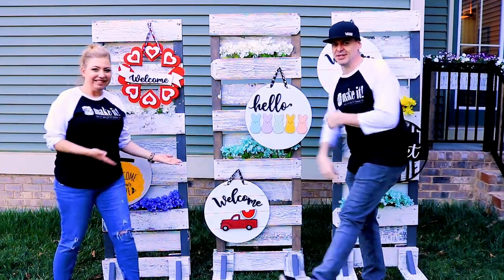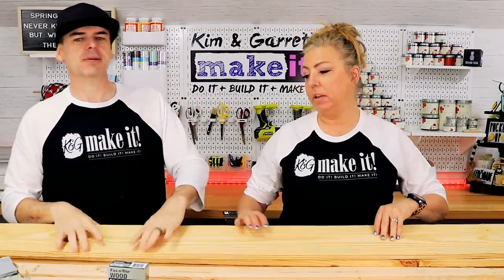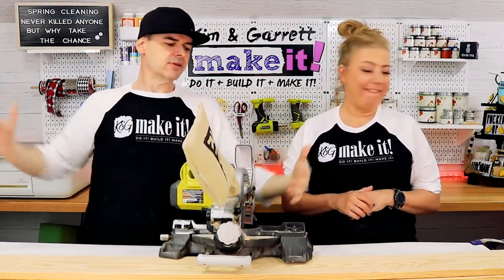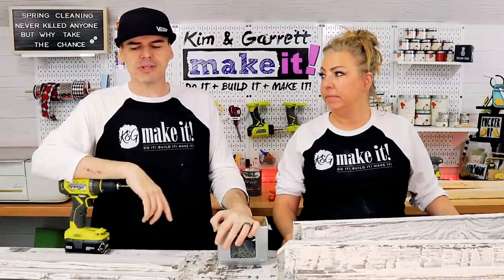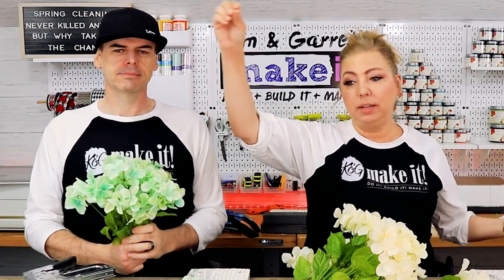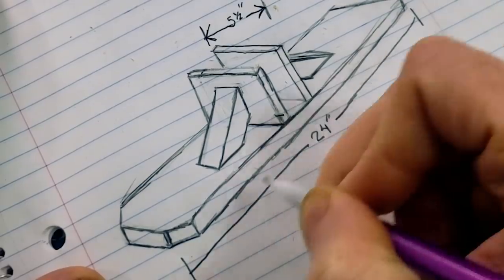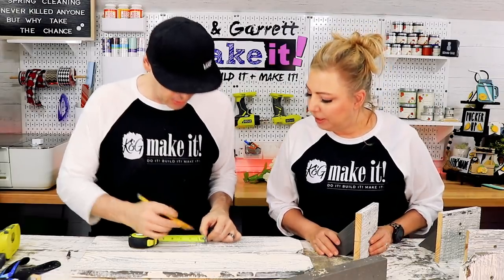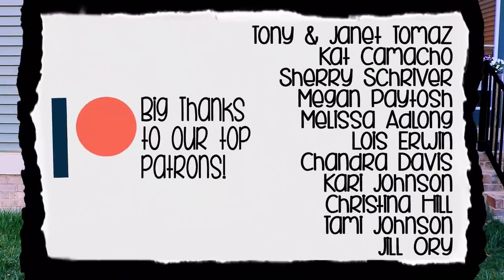How to build an Outdoor Craft Booth Display | Art Show Craft Fair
This week we begin our final countdown! April is Market Month! We're starting with our craft booth display. We have 4 weeks until the start of the craft season and its time to get busy! We're making display panels that will hold door rounds and add some rustic charm to our booth. Come watch us doitbuilditmakeit.

Ryobi Impact Driver

Ryobi Brad Nailer

Ryobi Miter Saw

Ryobi Random Orbit Sander